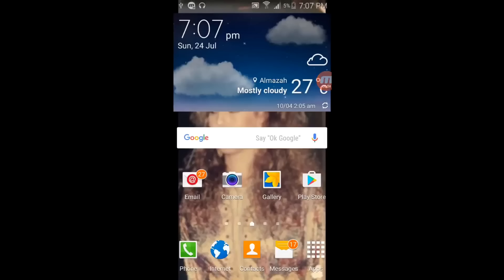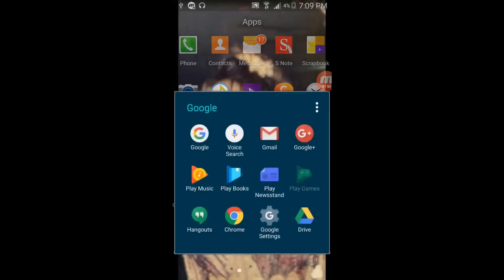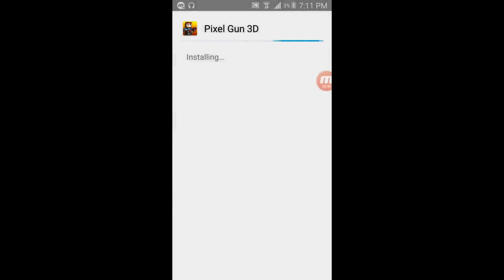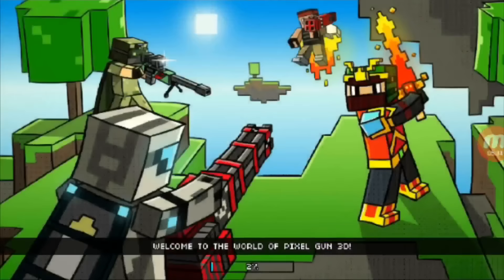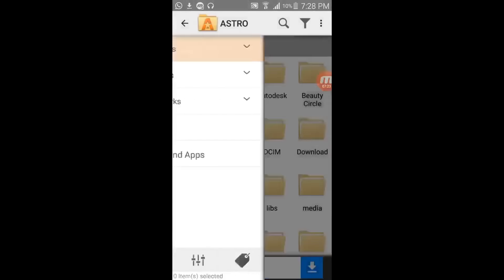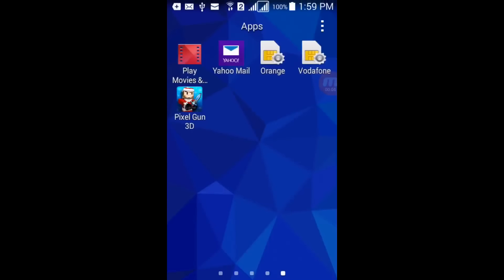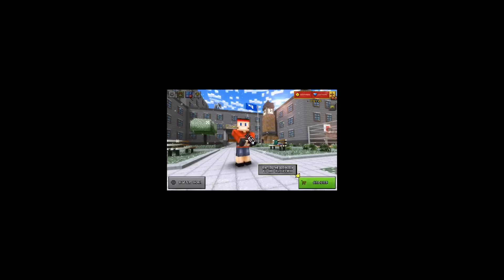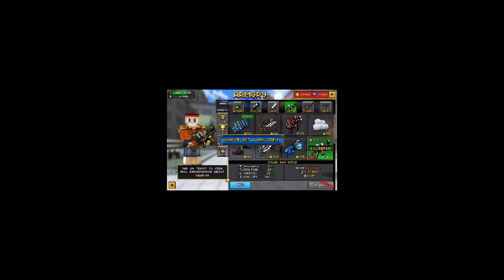Christmas Update HACK 11.2.0 [UNLIMITED GEMS AND COINS] | PIXEL GUN 3D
This video was recorded 4 months ago but this method still works i was to lazy to record a new one so i just edited the old one but it works 100% cause i tried it out today !! ps - I MADE THE ANDROID ACCOUNT MAXED WITH ALL WEAPONS AND EVERYTHING IN NEW UPDATE ILL RELEASE IT ASAP BUT I GOTTA FIX SOMETHINGS FIRST